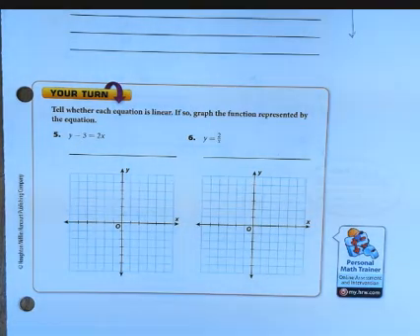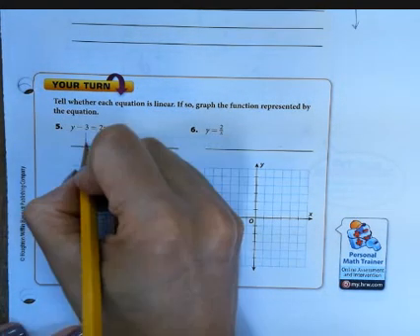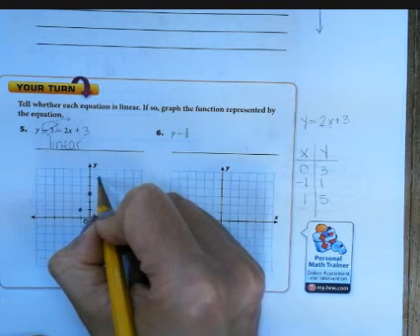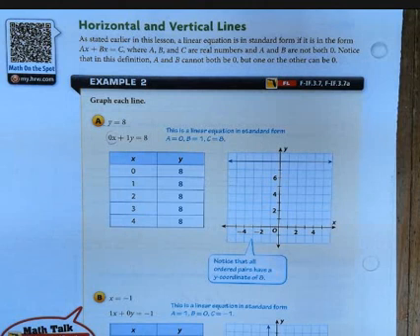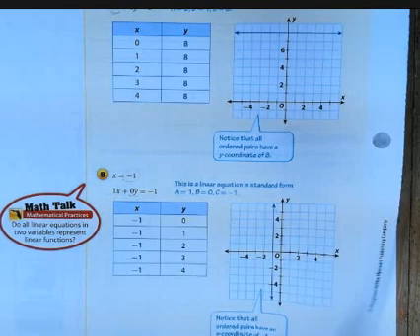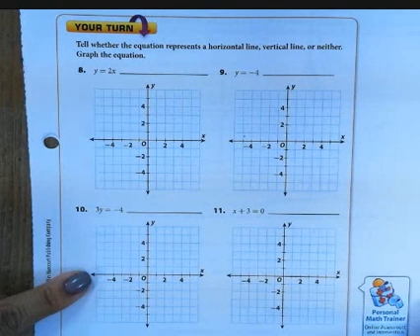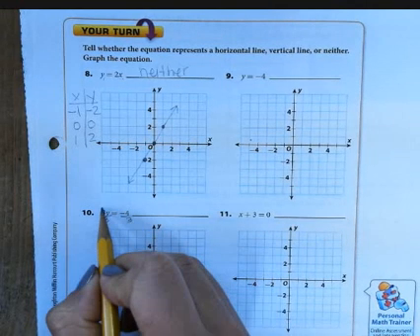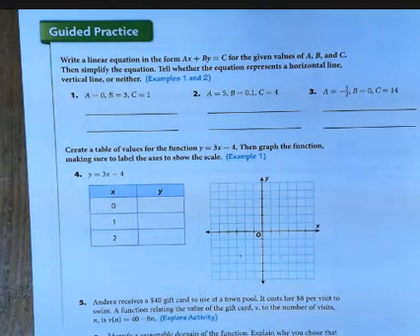Identifying Linear Functions Part 2